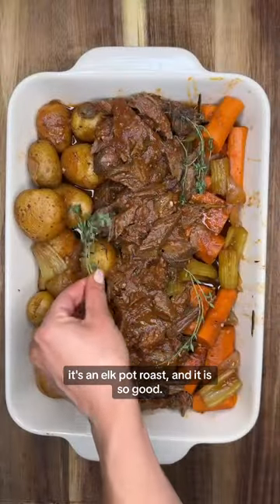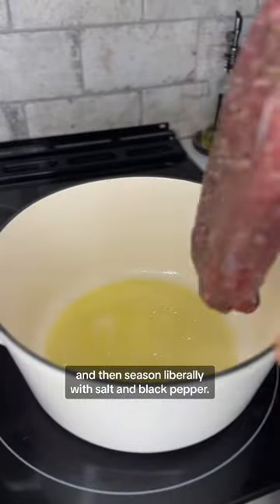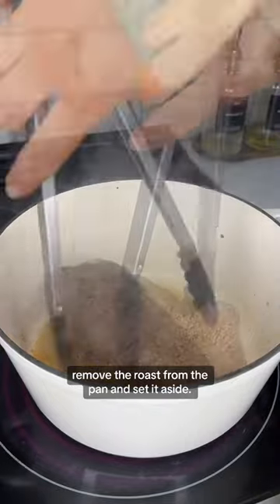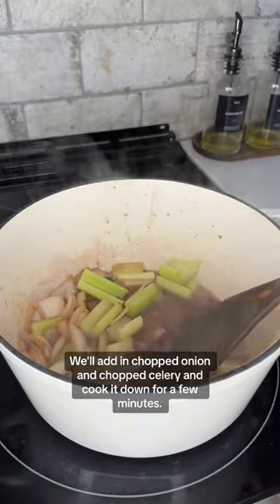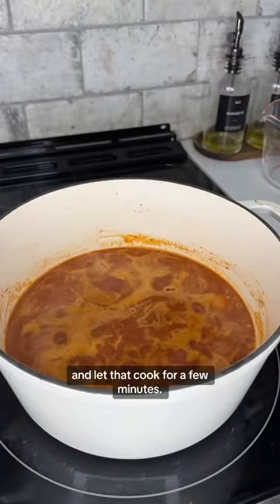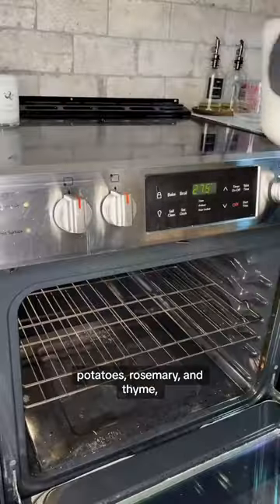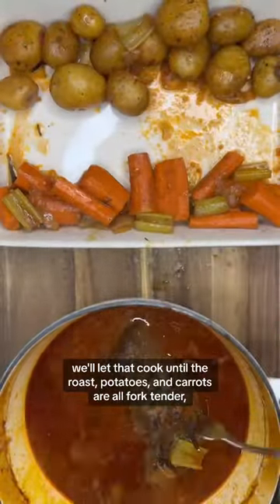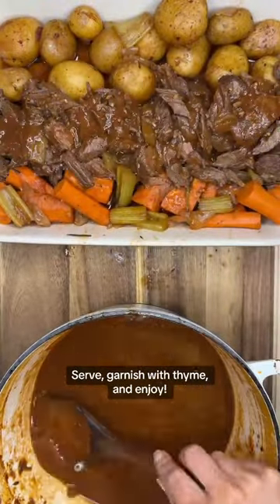Oven Roasted Holiday Elk Pot Roast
Oven Roasted Holiday Elk Pot Roast 🎄 This roast was so delicious! What’s your favorite holiday dish?